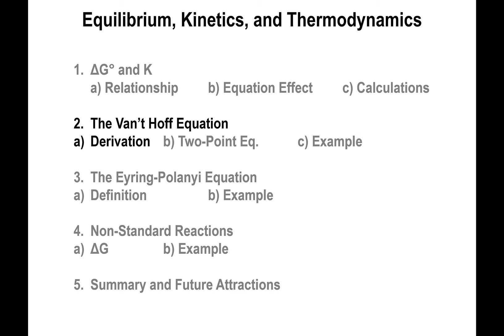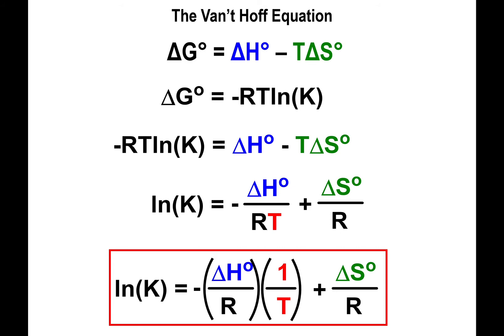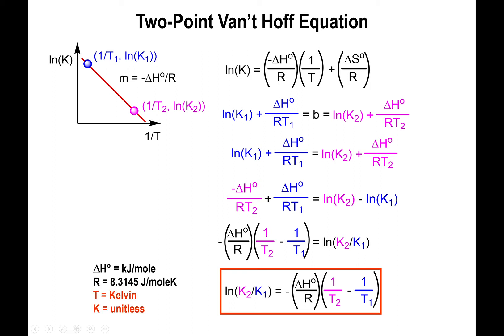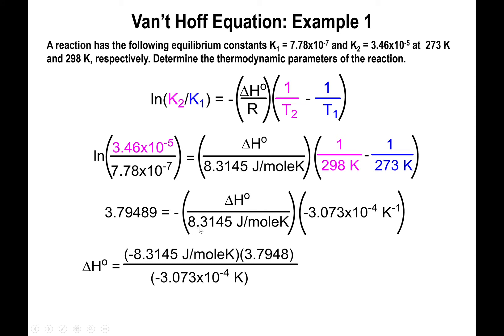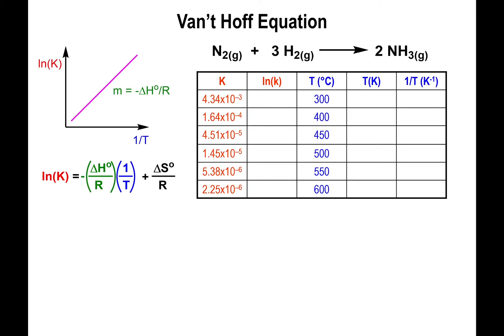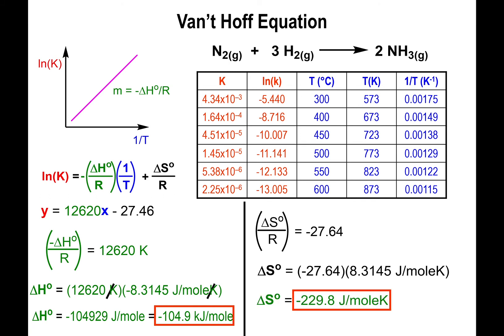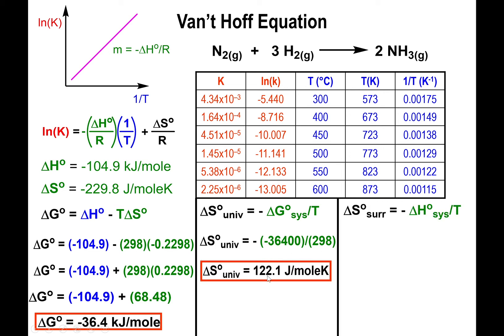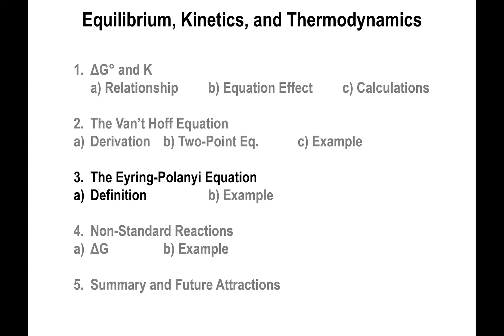Lec17 - The Van't Hoff Equation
In this video we derive the Van't Hoff Equation based on the relationship of the Gibbs Free Energy and the Equilibrium Constant. Two examples are also provided.